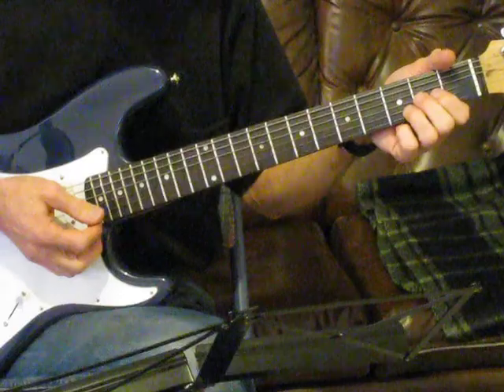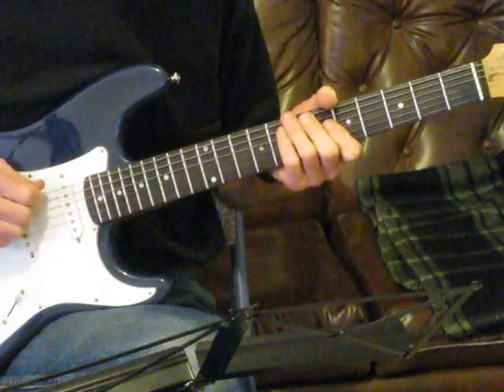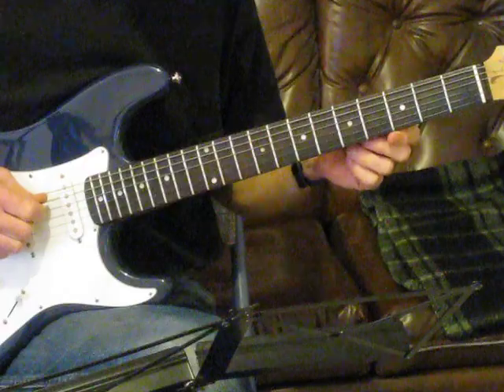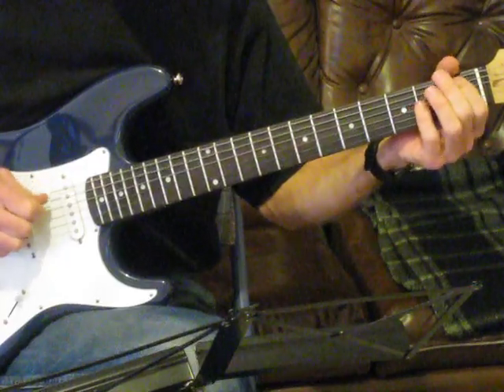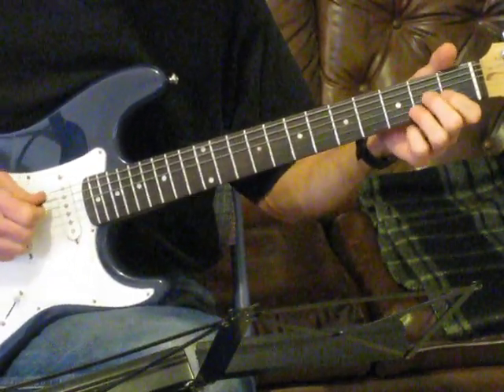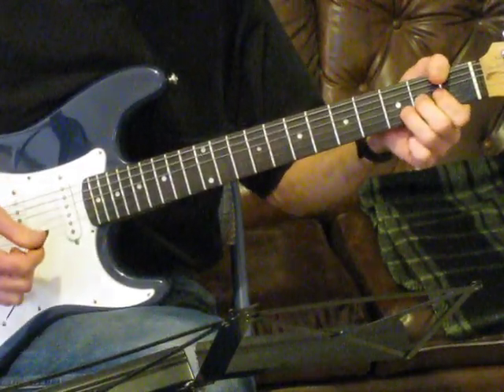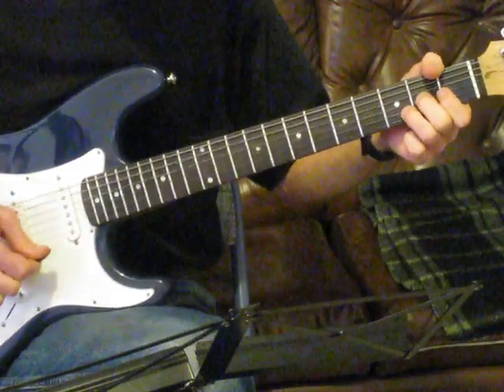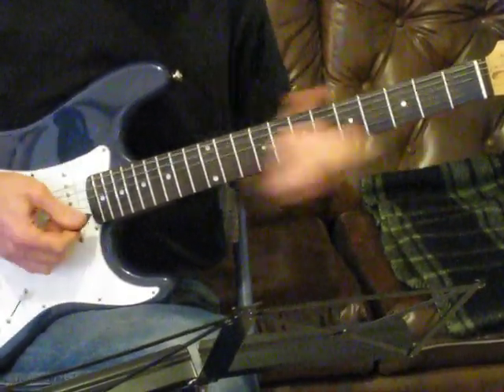That 70's show theme (Guitar)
Intro music to that 70's show -  It's 3 noteson low E string and 3 notes on A string - play an open low E, then F and F# then open A and A# + B. Followed by an open D chord. Play with distortion on!!! Good Luck!